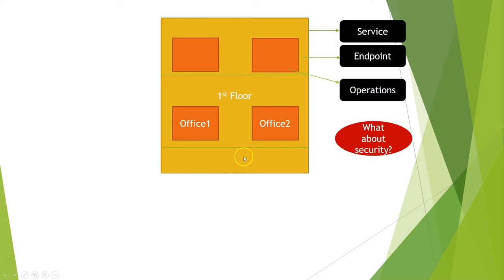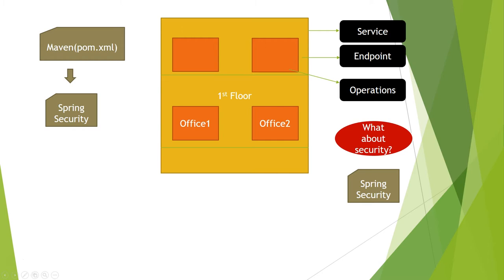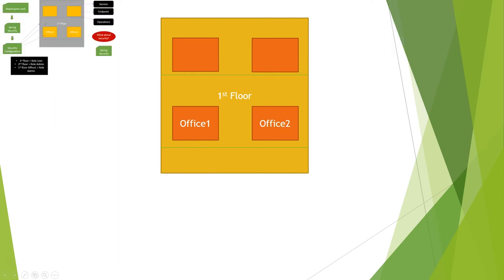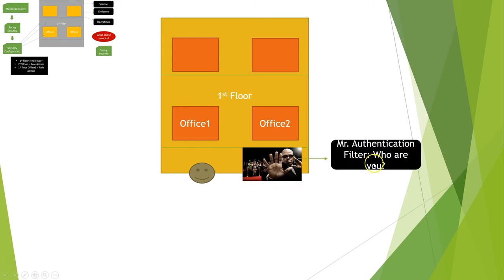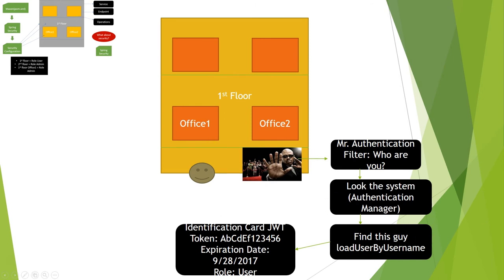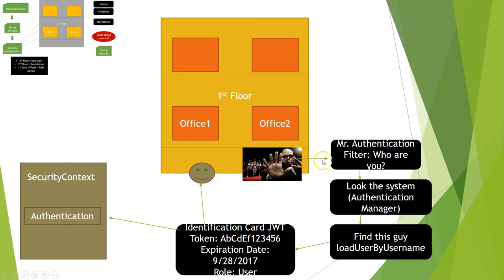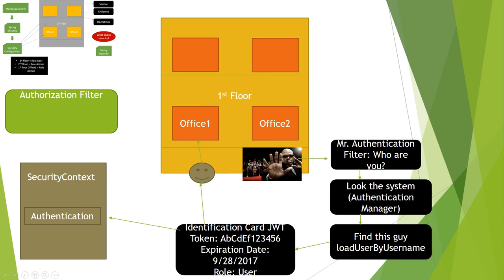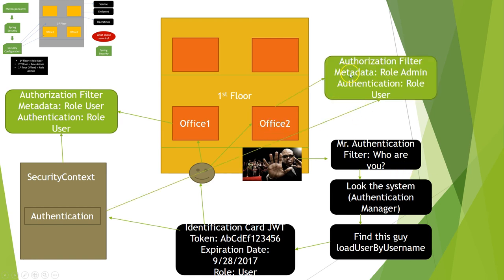Spring Boot Security Overview 01 - How Spring Security work in services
A short presentation explaining how Spring Security works.